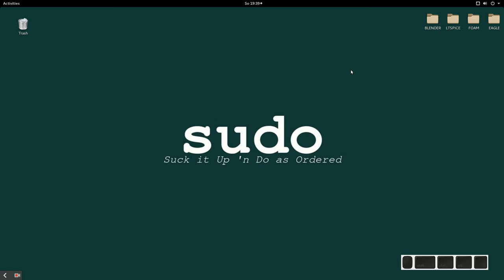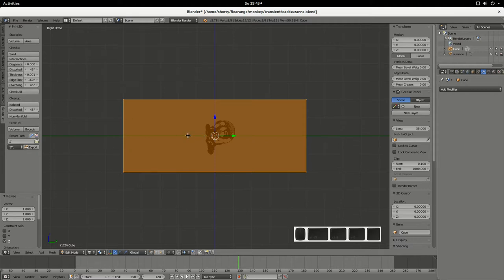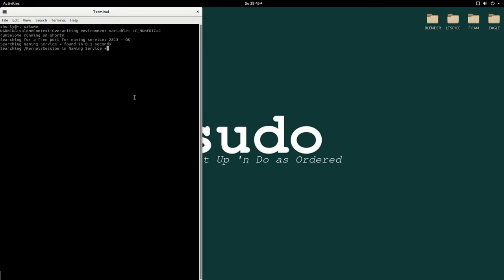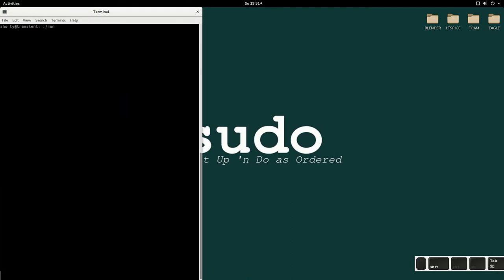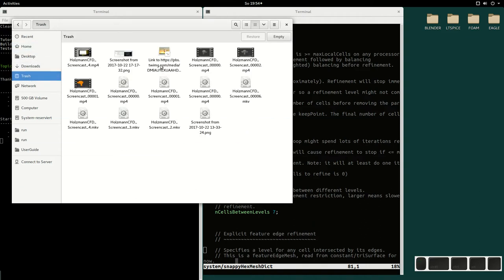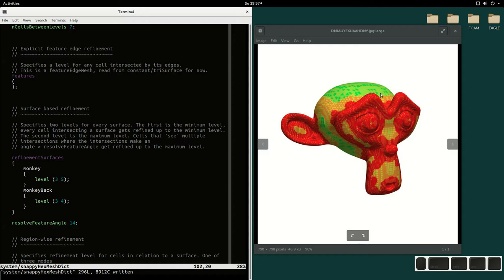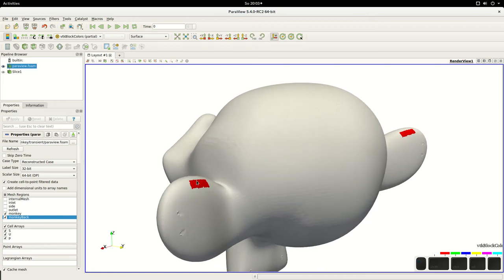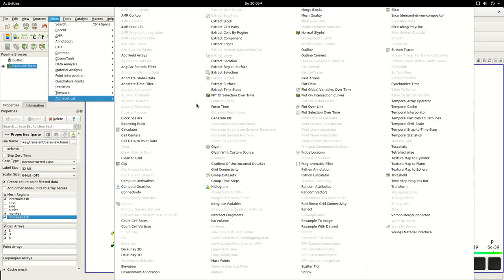4. Suzanne Case Generation (OpenFOAM®) ∇ Holzmann CFD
The following training session shows how Holzmann CFD sets-up Suzanne's case for the Christmas community challenge 2017. On the official website of Holzmann CFD, one can find a short PDF with further information

The training session includes the following topics:

- Meshing of Suzanne's head by using snappyHexMesh
- Setting up the case
- Setting up the functions in order to calculate the drag coefficient
- Further things

Keep Foaming,
Tobias